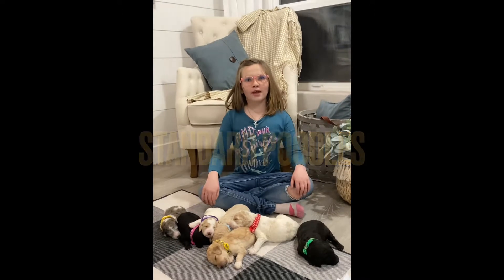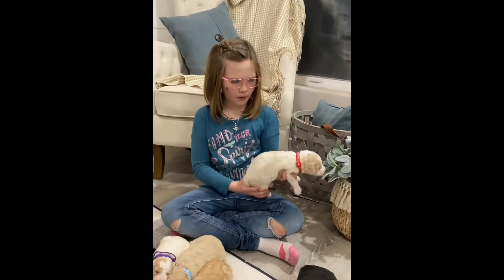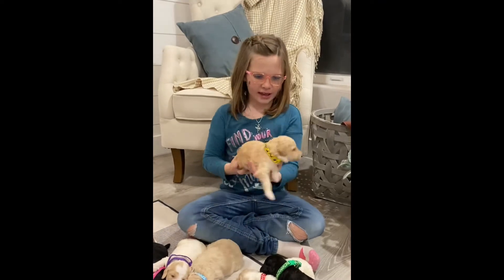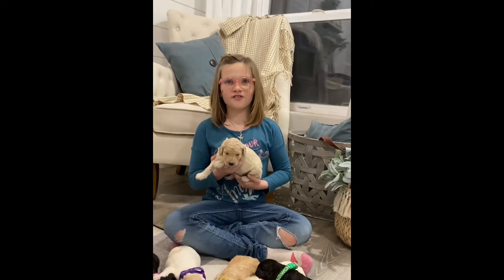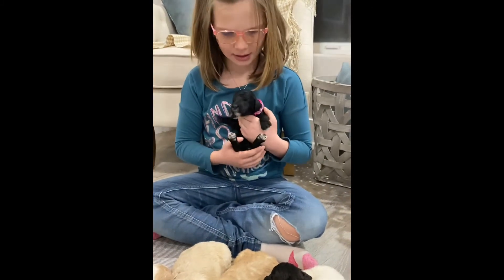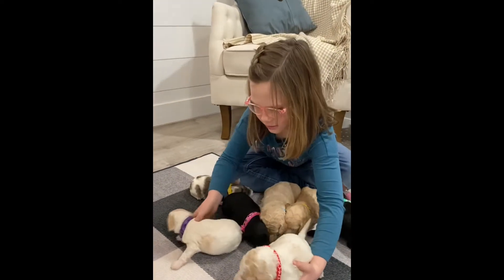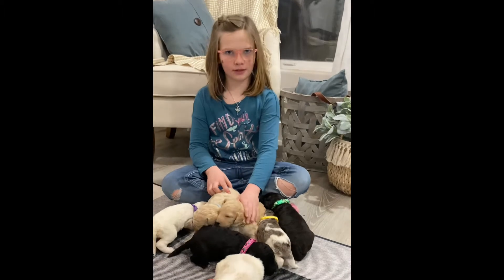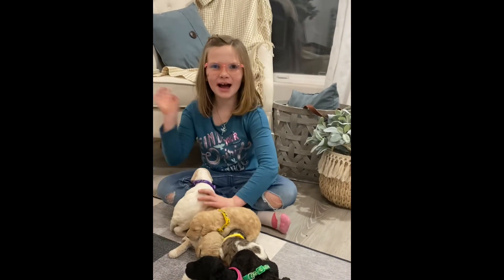Standard Poodles - 10 days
These babies are growing like weeds!! And they are already beginning to open their little eyes! The males are definitely a lot bigger than all 3 of the little girls. The girls are so dainty! And the boys are all thick just like their daddy. We are in love!!!